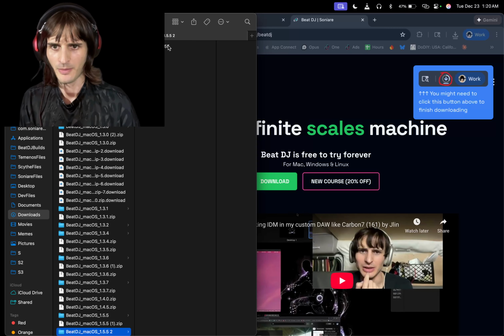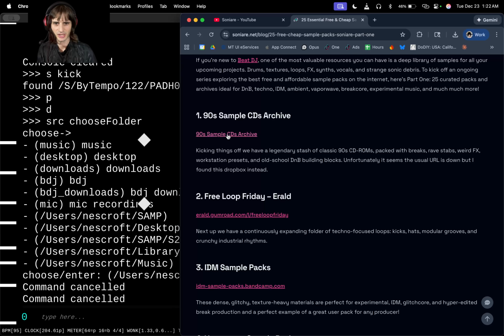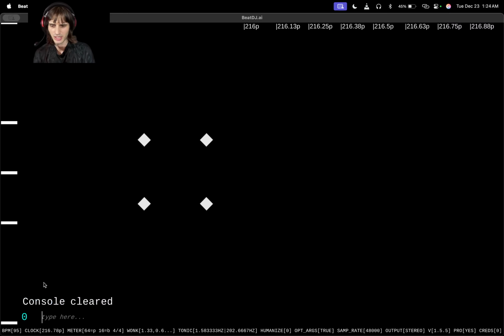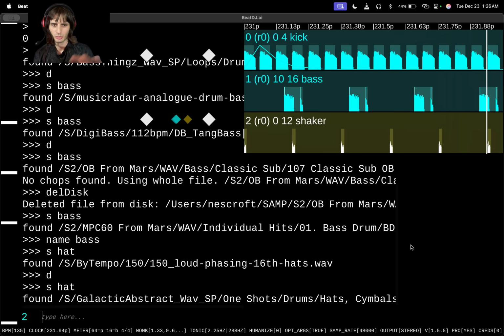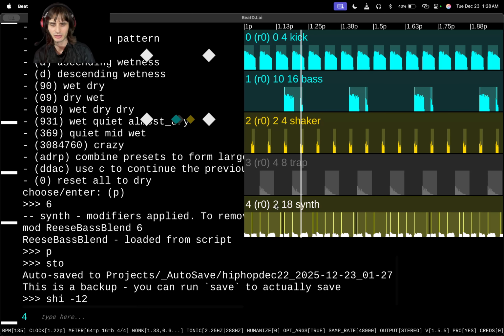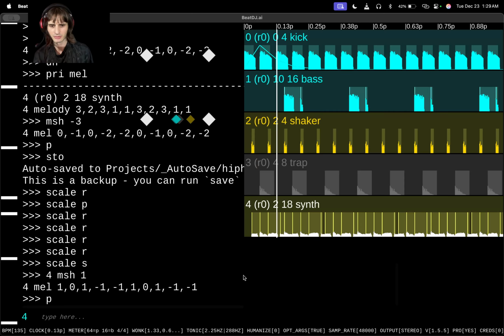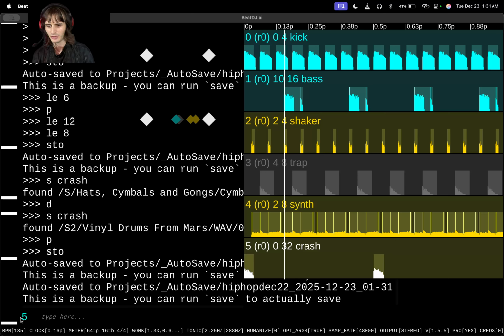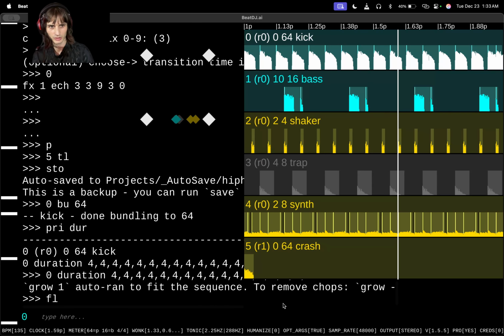How to install Beat DJ and make your first beat in 15 min